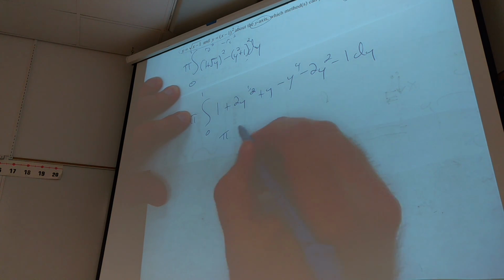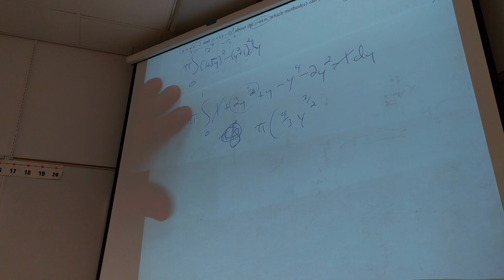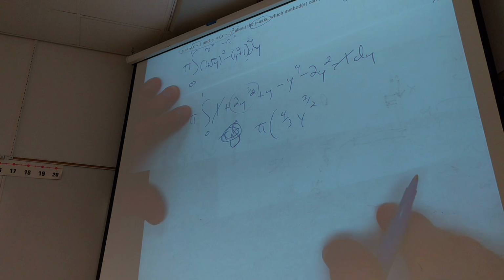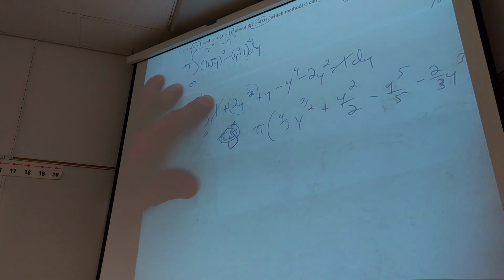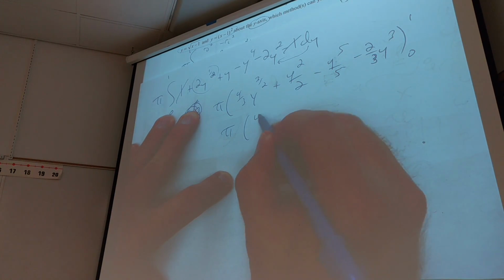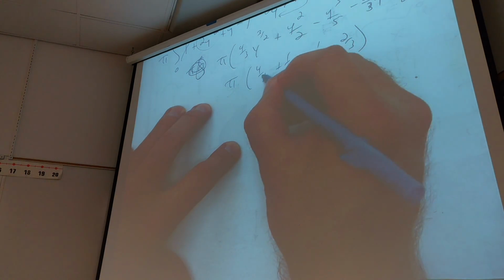Math 180, May 5 Lecture, Part 2 of 2